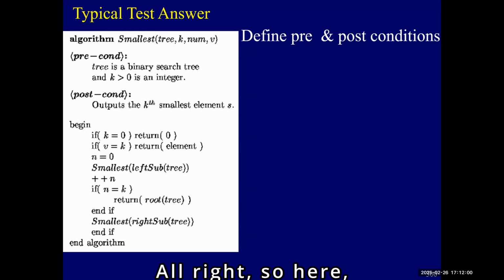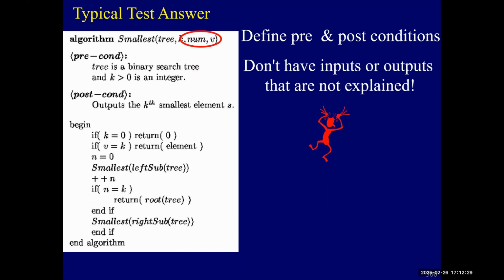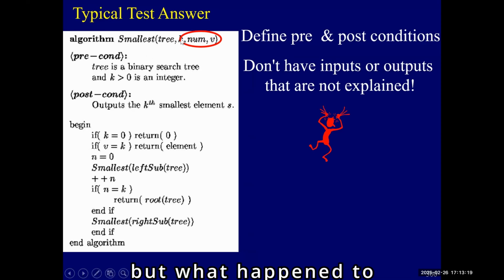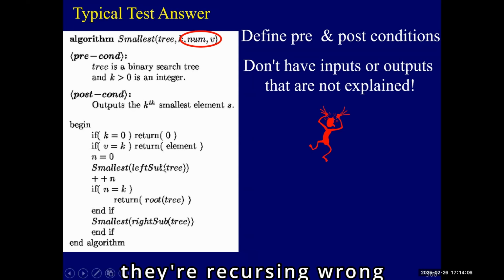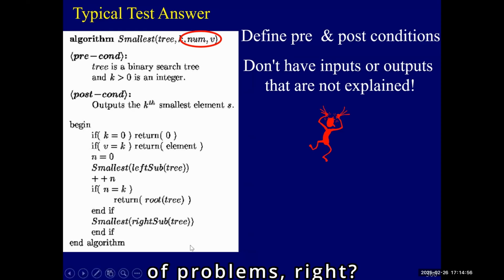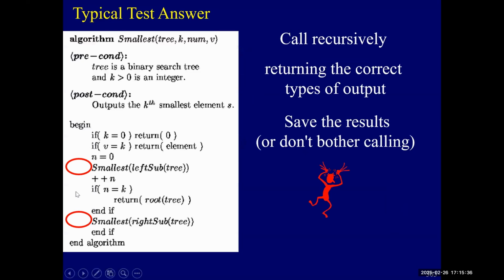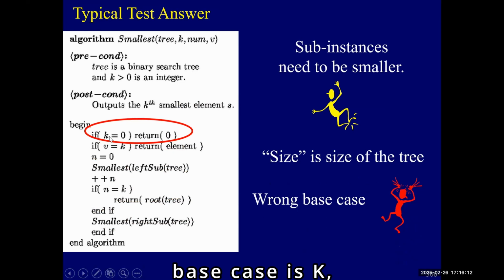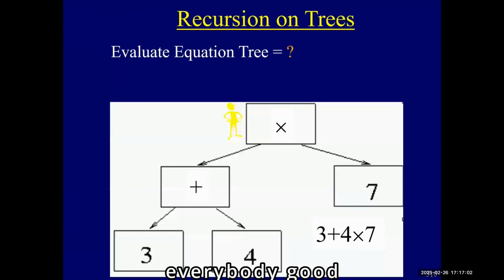2101 Unit 05 Typical Test Answer